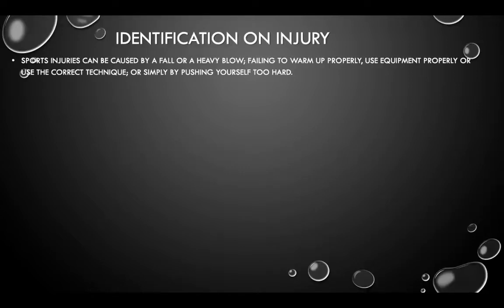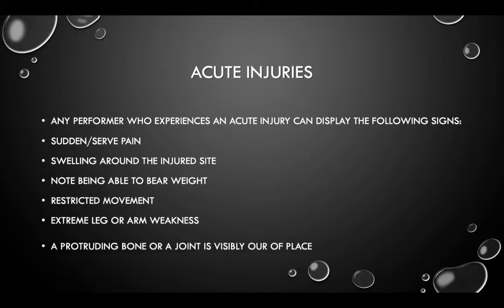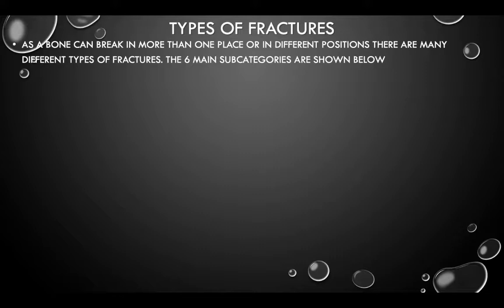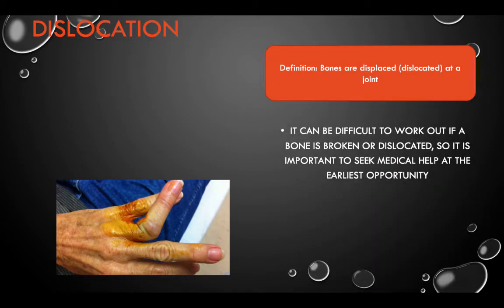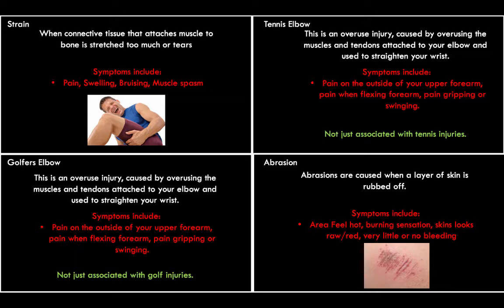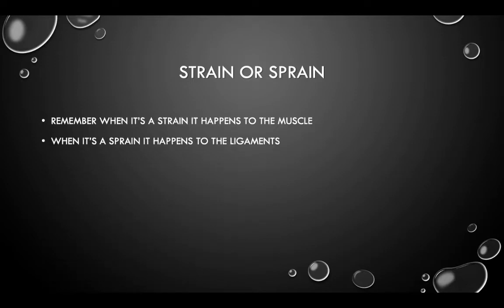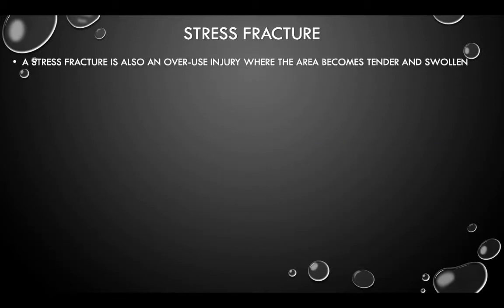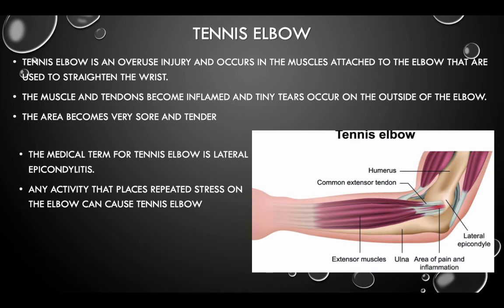A-level - Sports injuries – Part 1- Injury Identification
AQA - A-level PE

Video used to support lesson resources.

Table of Contents:
00:15 - Identification of Injury
00:48 - Acute injuries
01:12 - Potential Acute sporting injuries
01:19 - Fracture
01:56 - Types of fractures
02:38 -
03:03 - Soft tissue injuries
03:16 -
04:09 - Sprain
04:17 - Strain or sprain
04:30 - Chronic Injuries
04:39 - 3 common chronic injuries
04:47 - Achilles tendonitis
05:16 - Stress Fracture
05:55 - Tennis Elbow